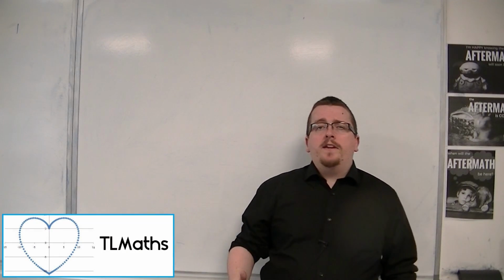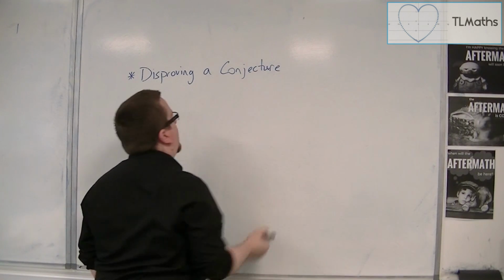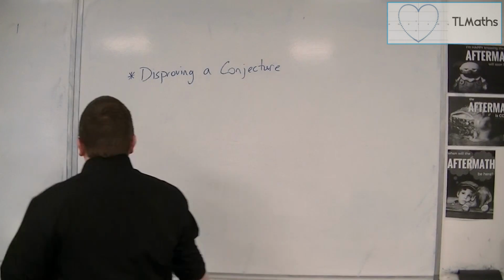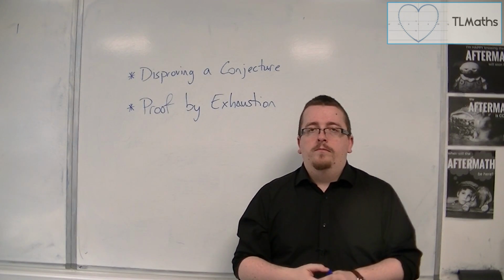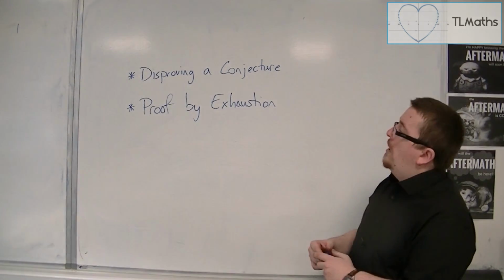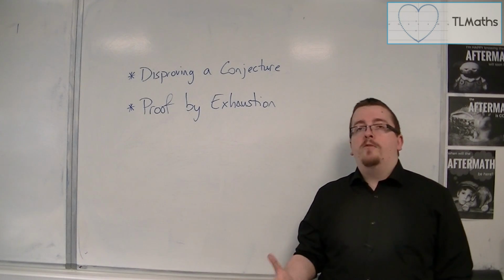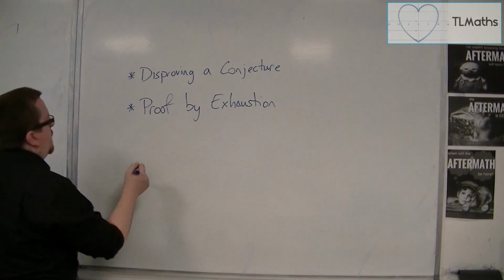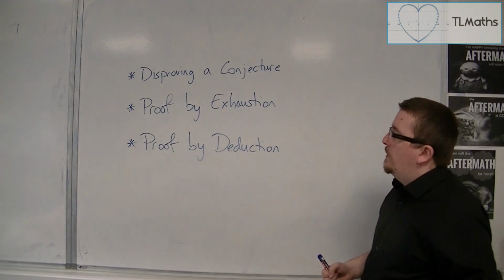OCR MEI Core 1 10.04 Introducing THREE Types of Proof Problem